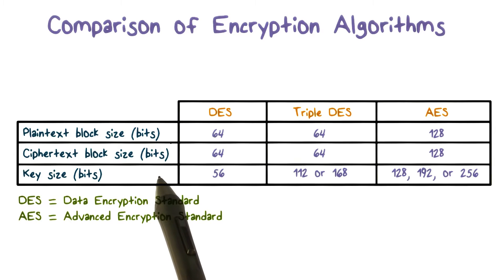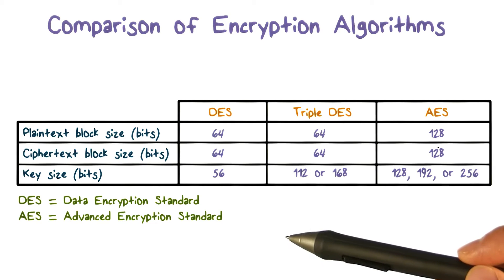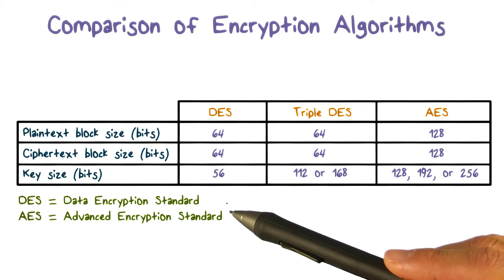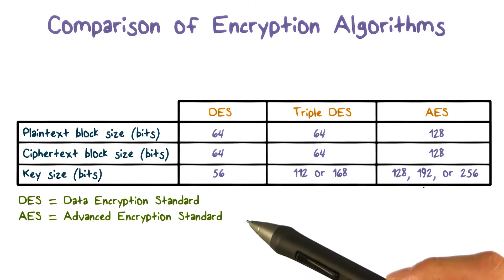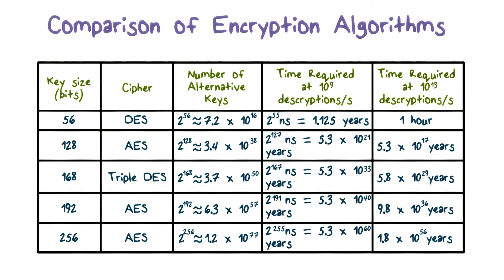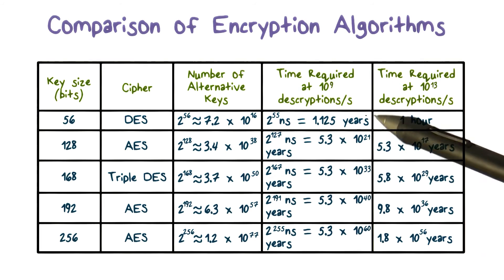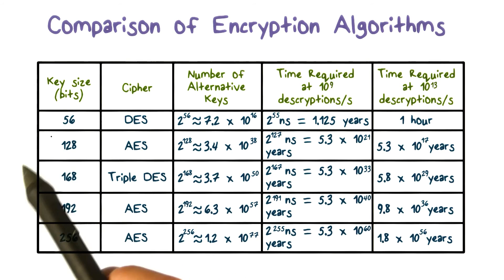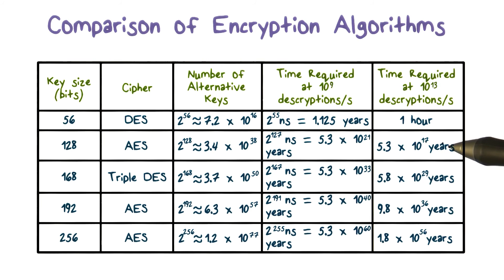Comparison of Encryption Algorithms